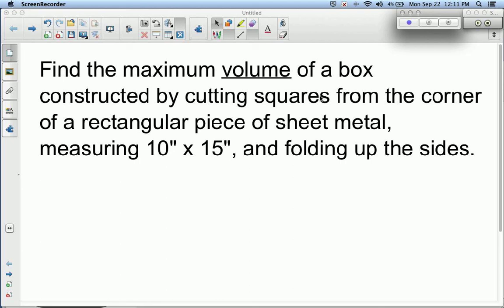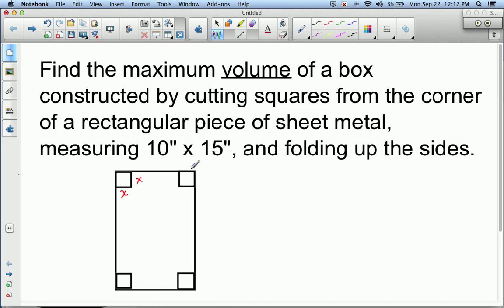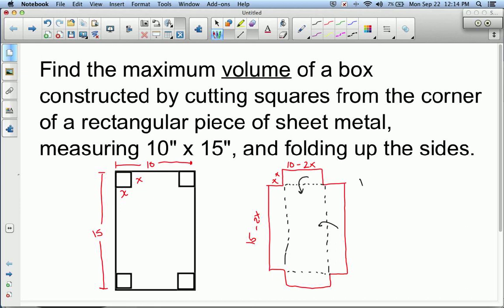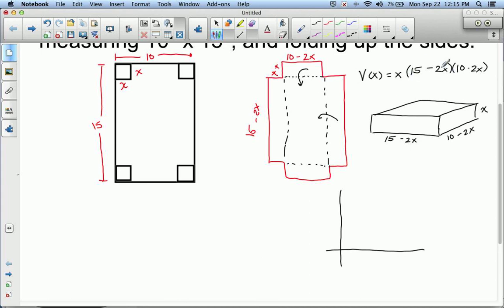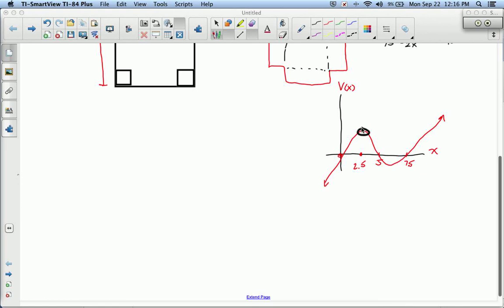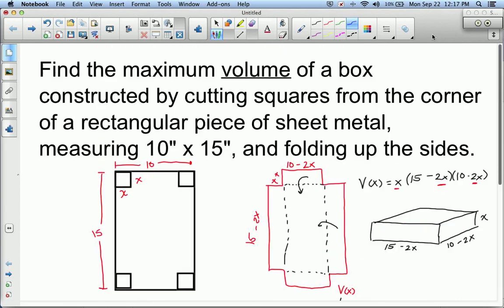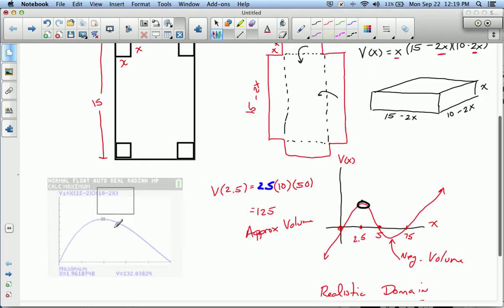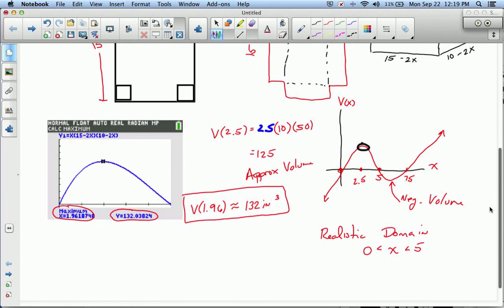Maximizing-Rectangle to Box